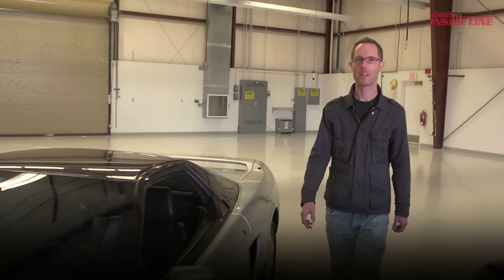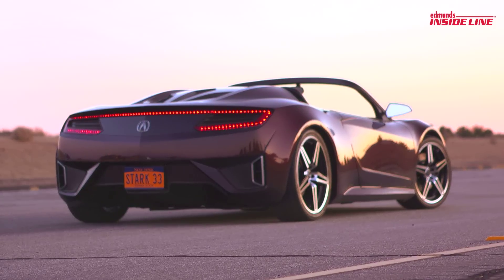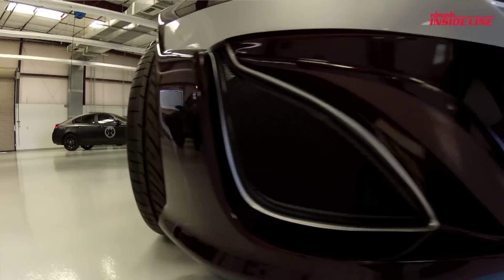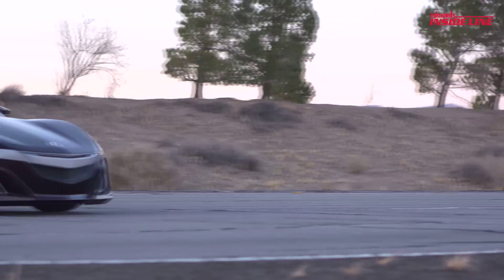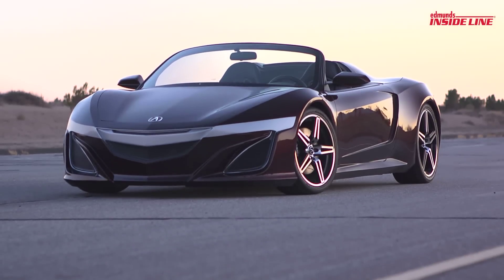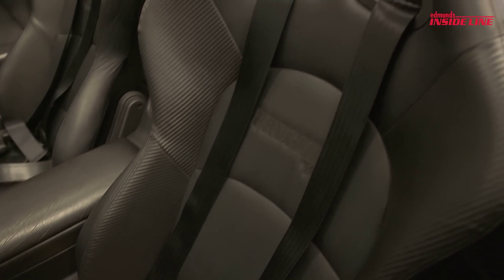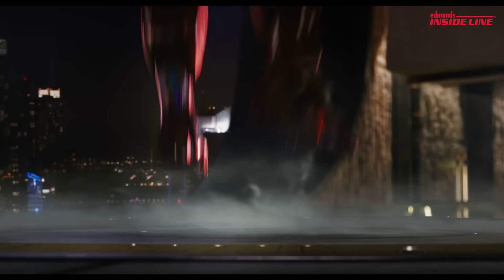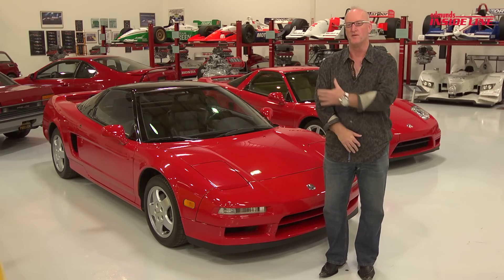Iron Man's Acura NSX Roadster | The Avengers | Edmunds.com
Jay Kavanagh, Edmunds.com's Engineering Editor, drove our long-term '91 Acura NSX to Honda's secret test track in the Mojave Desert for exclusive access to the Acura NSX Roadster driven by Tony Stark and featured in the upcoming superhero action blockbuster The Avengers, which opens May 4.